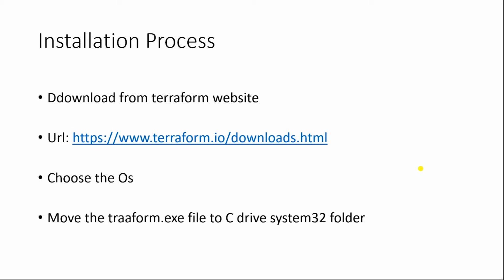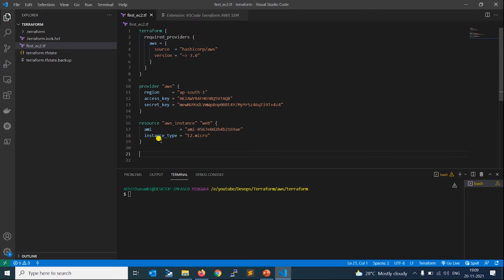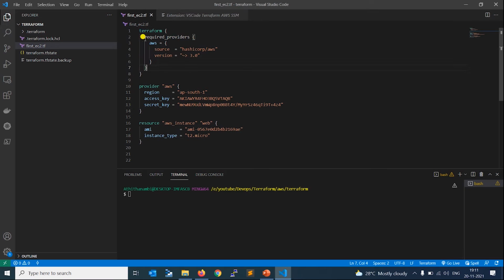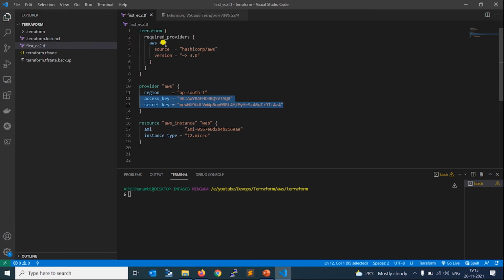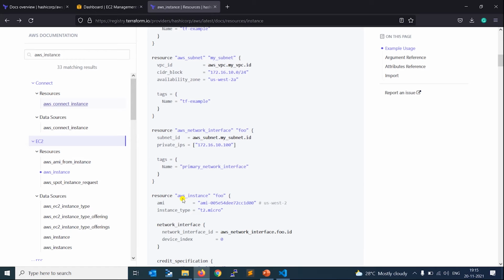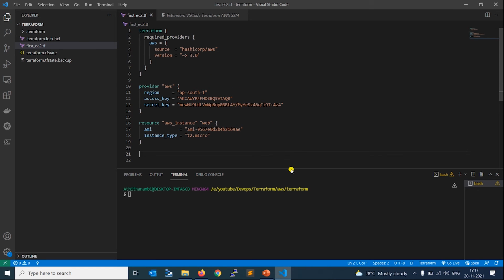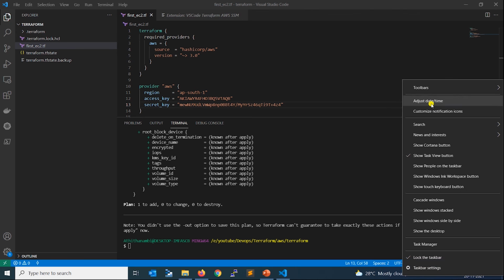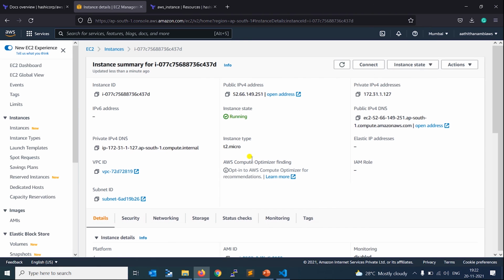How to use Terraform to Manage AWS TUTORIAL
How to use Terraform to Manage AWS TUTORIAL -1
This is a basic video for terraform integration with Aws provider.